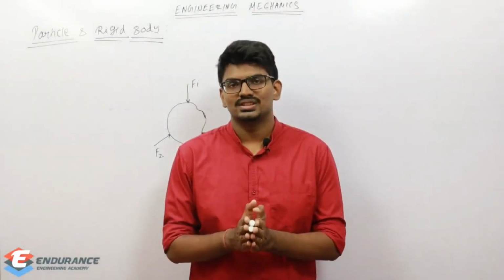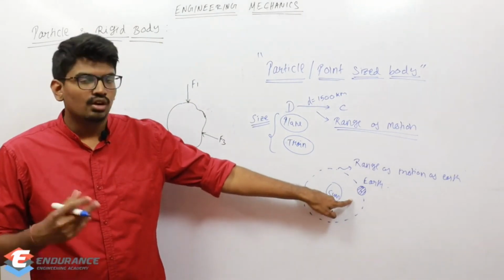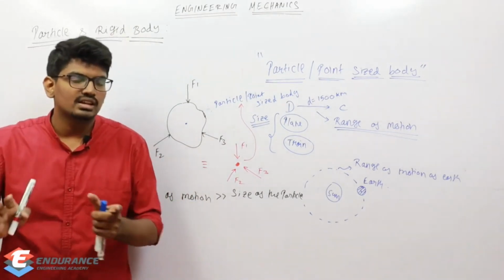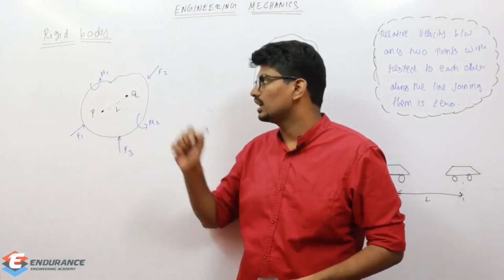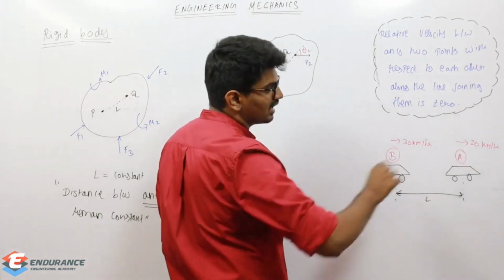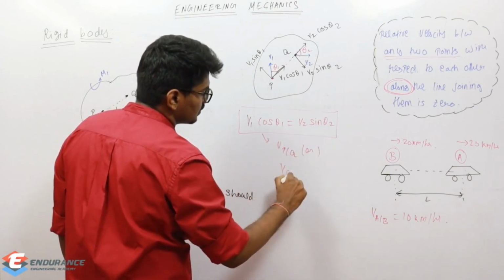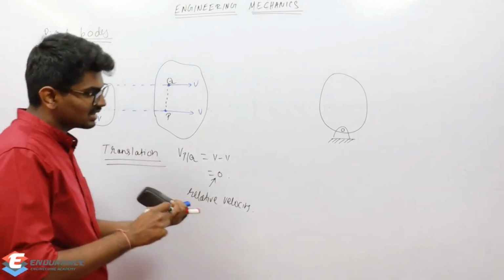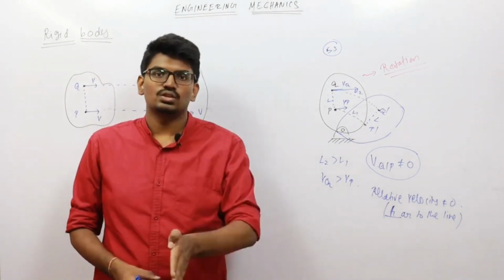Rigid Body and Particle Approach | GATE, PSUs, TRB, ESE | Engineering Mechanics | SOM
In this video, we will understand about Rigid bodies and Particle Approach in Engineering Mechanics.